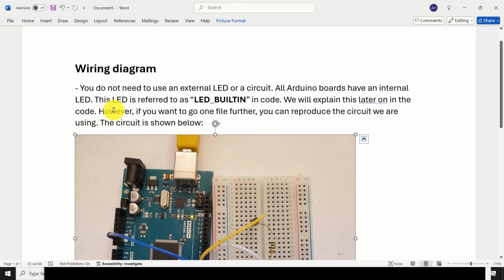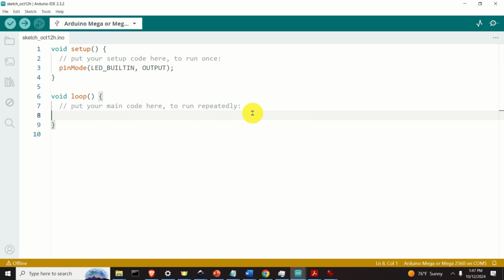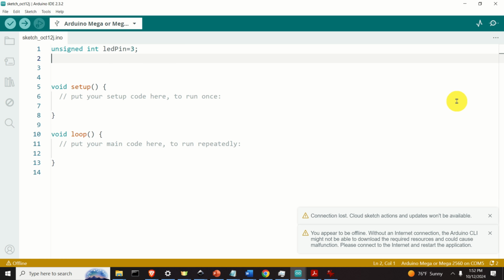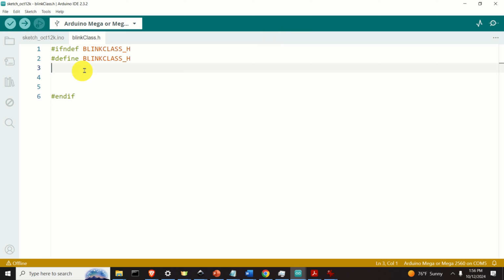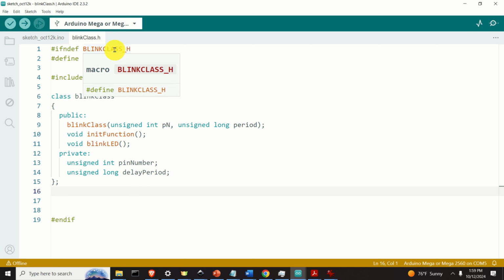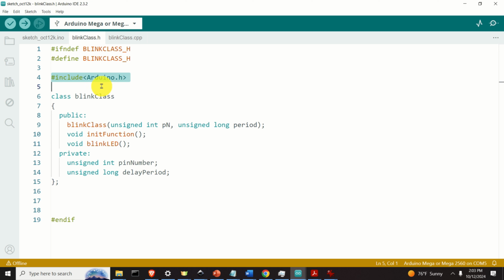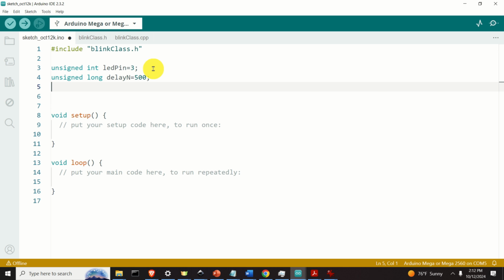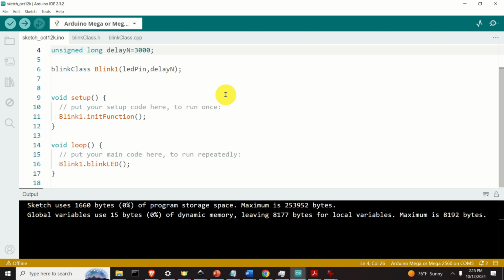Learn to Write Objected Oriented C++ Code in Arduino (ESP32) -Learn to write disciplined Aduino Code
In this tutorial, we explain how to start with object oriented and C++ programming in Arduino or ESP32 microcontrollers. In particular, we explain how to write an object oriented code that will blink an external or an internal LED on your Arduino. Although this problem might look simple and you can write a simple unstructured Arduino C code to solve this problem, by doing this exercise you will learn how to write a C++ class that will govern the blinking of the LED. The techniques that you will learn in this tutorial are very important for learning how to develop a disciplined and structured code.

Here is the motivation for this tutorial: I have noticed that online there a number of individuals trying to teach Arduino or microcontroller programming. Most of the time they will teach students how to develop an unstructured C code where all the code will be placed in a single Arduino source code file. This practice might work well for smaller projects. However, if you are dealing with a complex project involving a number of actuators and sensors, this programming practice is ineffective and difficult to debug. It leads to a long, cumbersome, and difficult-to-understand code file. Moreover, the code cannot be used in other projects, and all the coding time is wasted. The correct strategy is to learn to write an object oriented and modular code. This is exactly the purpose of this tutorial. The goal is to teach you how to write a disciplined and structured code. Not to obscure the main ideas with too many C++ coding details, we use the simplest possible example, and we will teach you the basic principles.